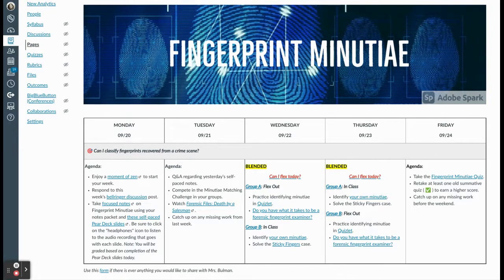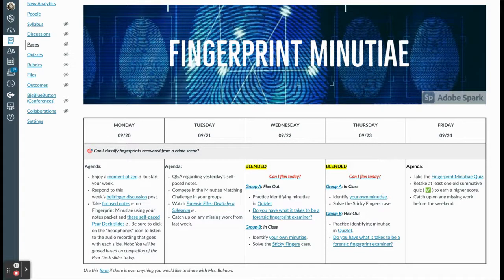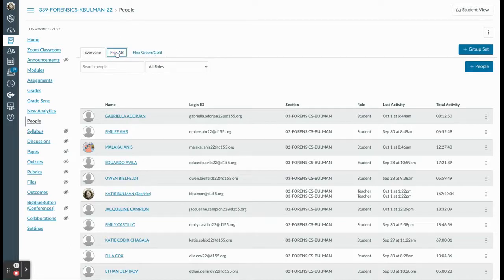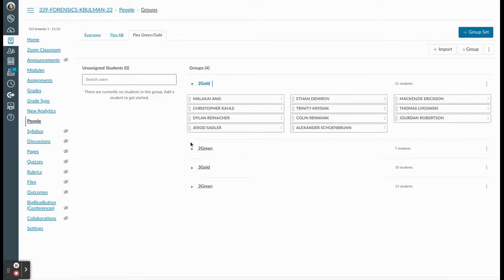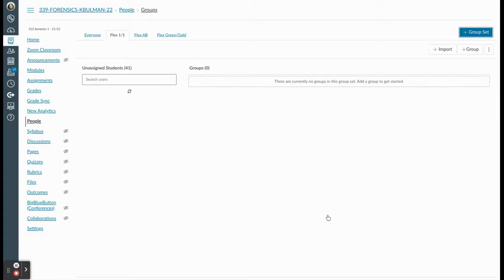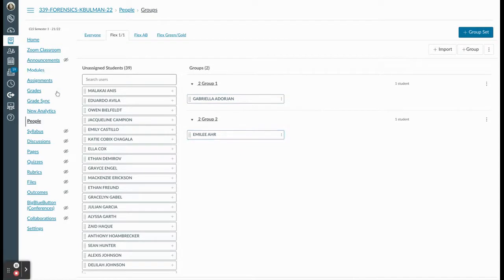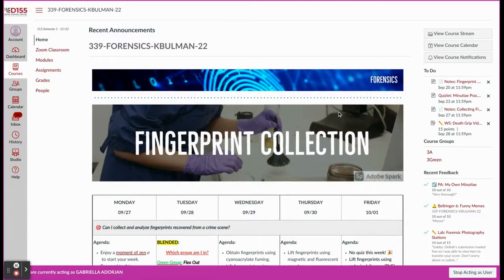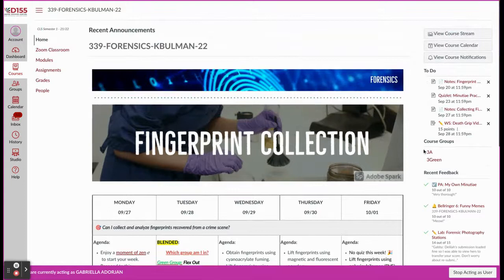Using Canvas Groups in a Blended Class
Learn how to use Canvas Groups to as a communication and classroom management tool when assigning group projects or balancing the fluctuating needs of a blended classroom.